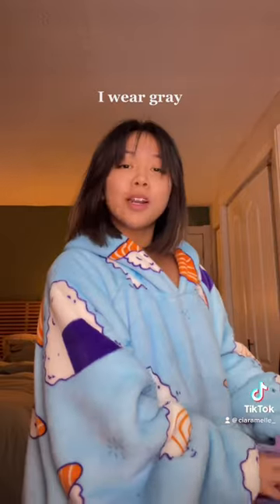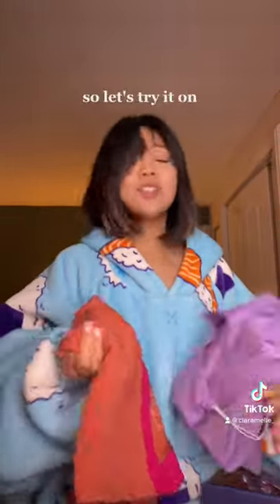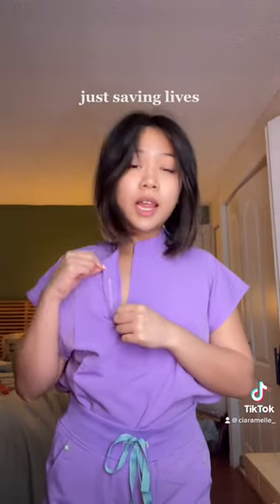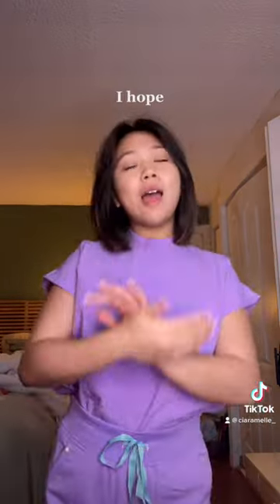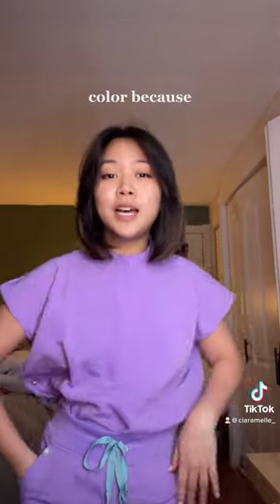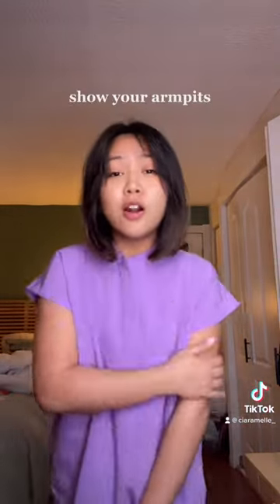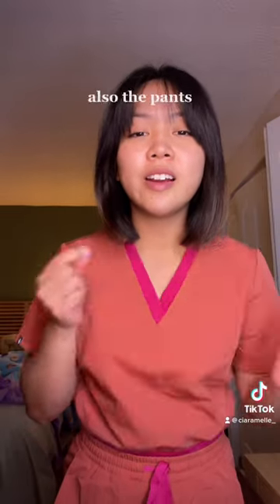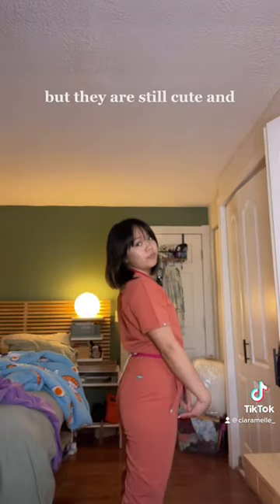Nurse Scrubs Figs Try On Haul